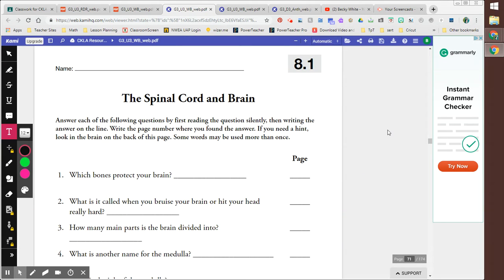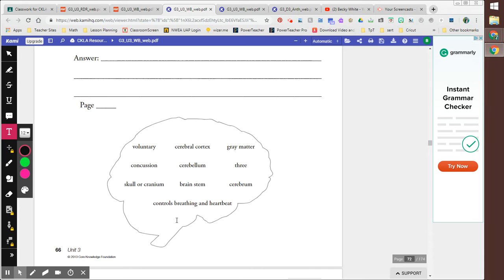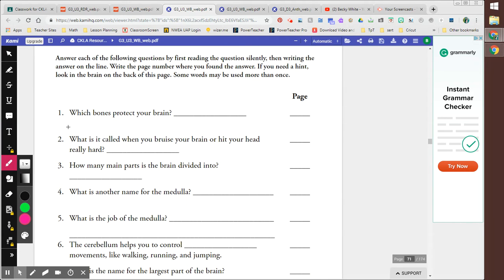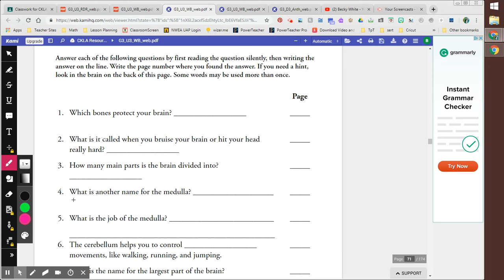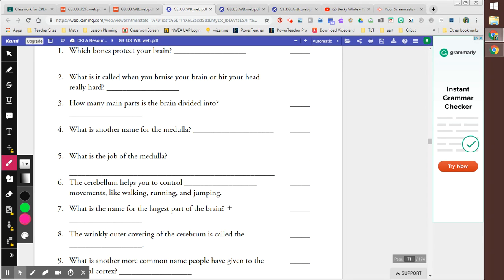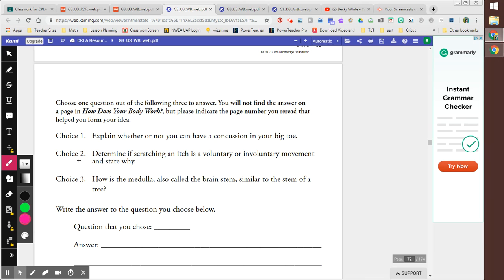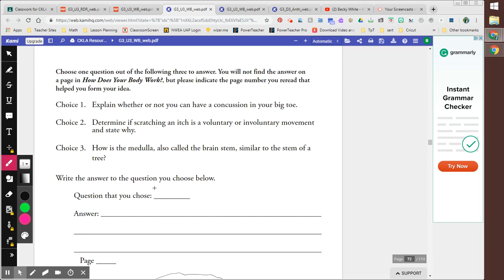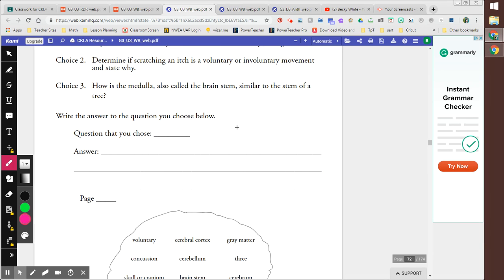Unit 3 WB 8.1 Spinal Cord and Brain